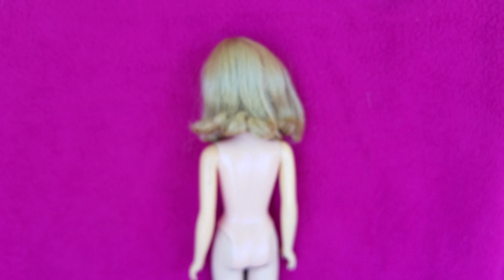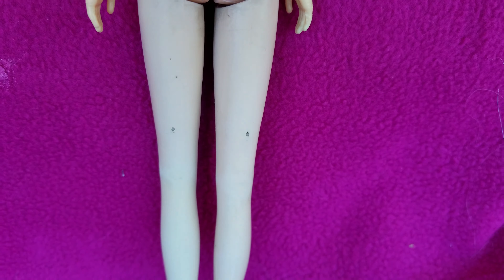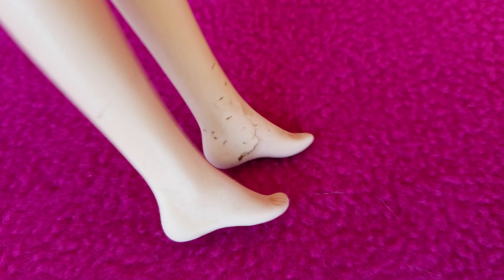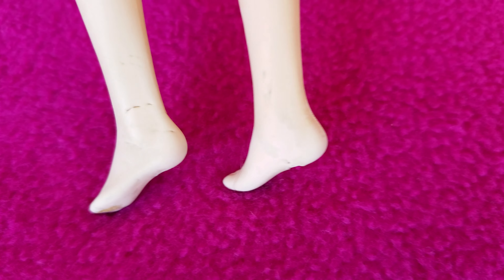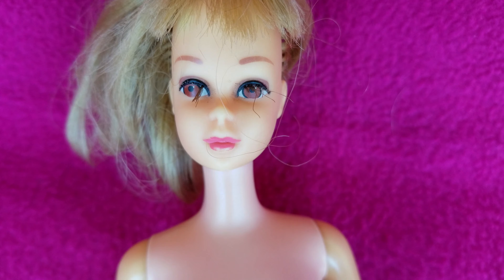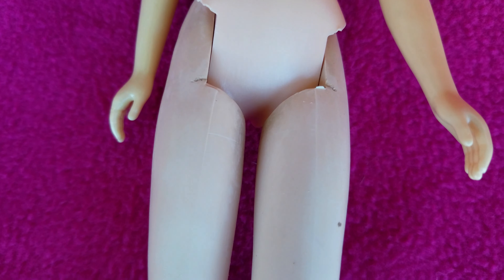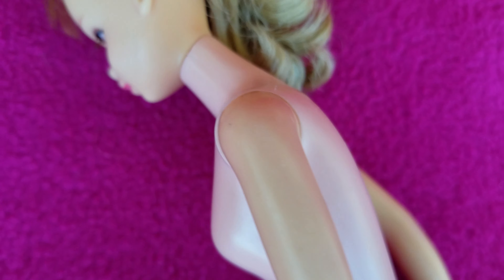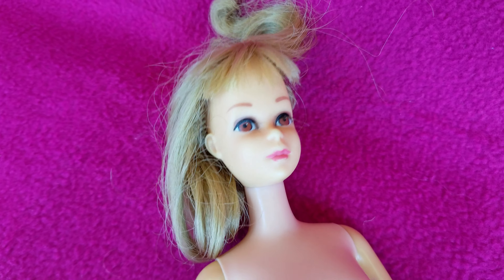Vintage Francie Barbie doll